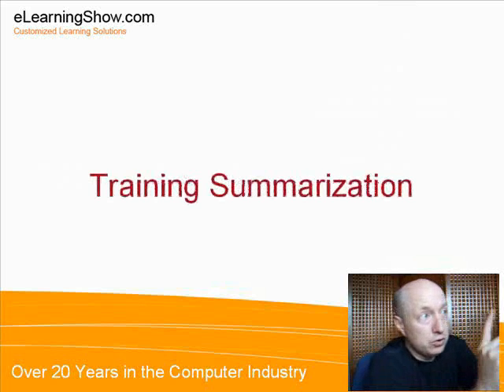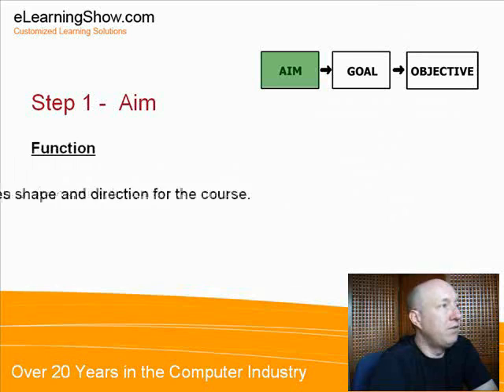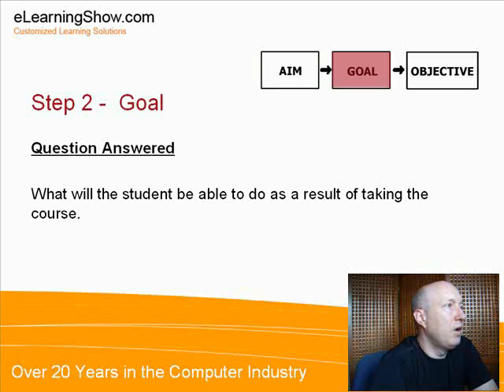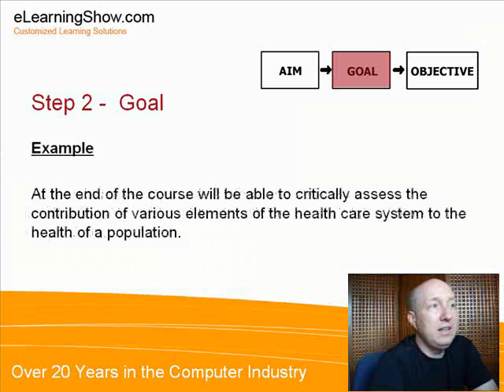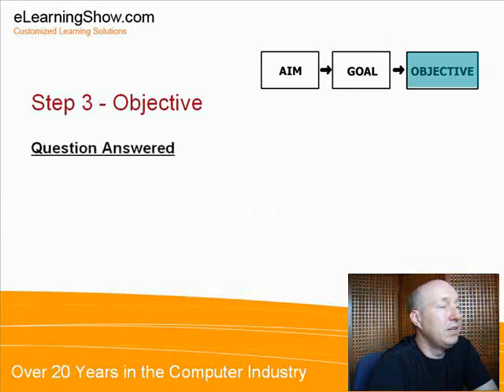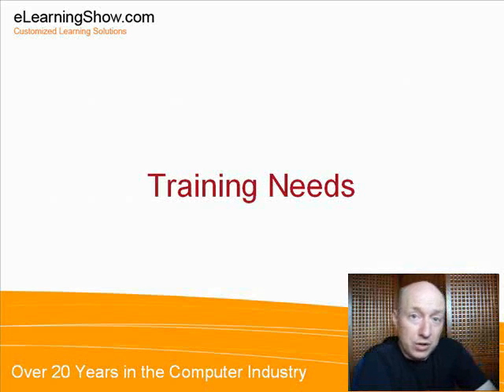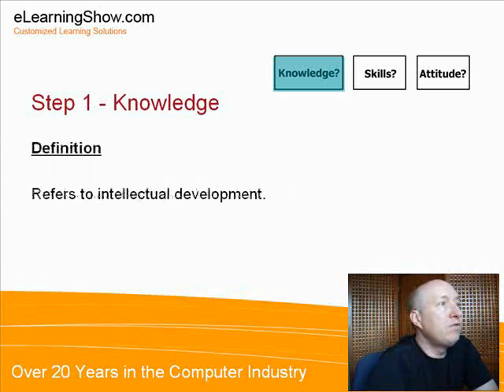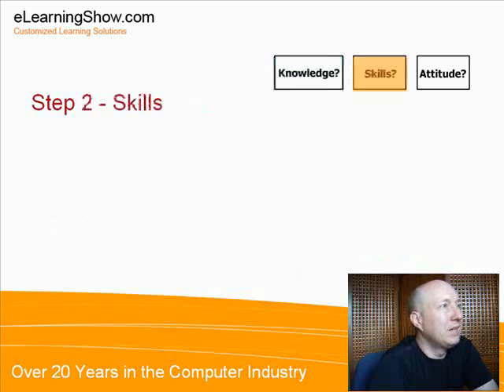Kevin Brake - Systematic Process to Instructional Design Part 2 of 3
TRAINING SUMMARY

Aim

Why is the course being taught

Goal

What will the student be able to do as a result of taking the course

Objective

What will the student be able to do as a result of the particular lesson or experience

TRAINING NEEDS

Knowledge (cognitive)

Refers to intellectual development

Skills (psychomotor)

Refers to development of physical skills

Attitude (affective)

Refers to the development of emotions, attitudes and values

TRAINING METHODS

These training methods work best in an eLearning Environment.

KNOWLEDGE Recite a policy. Quote prices from memory to a customer. Knows the safety rules.

COMPREHENSION Rewrites the principles of test writing. Explain in his/her own words the steps for performing a complex task. Translates an equation into a computer spreadsheet.

APPLICATION Use a manual to calculate an employee's vacation time. Apply laws of statistics to evaluate the reliability of a written test.

ANALYSIS Troubleshoot a piece of equipment by using logical deduction.